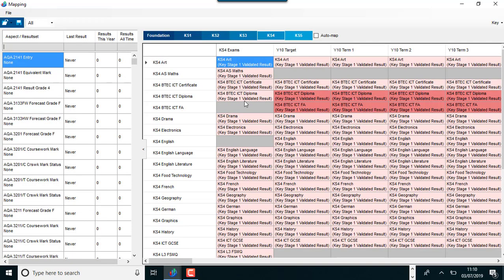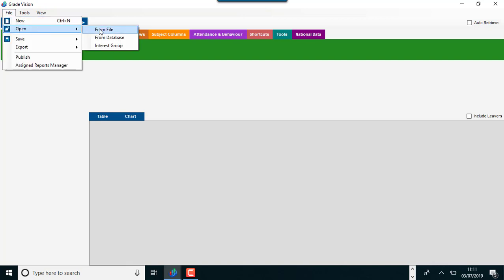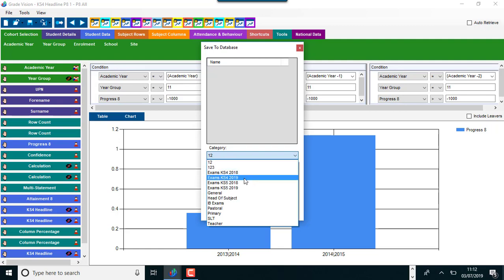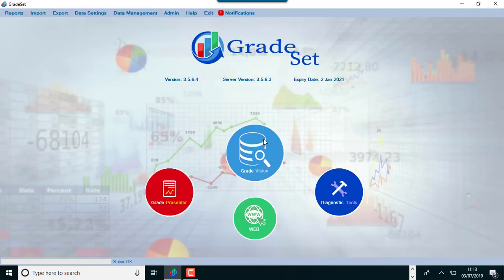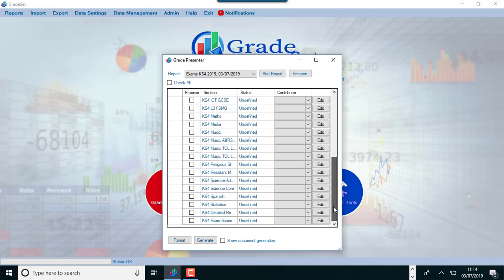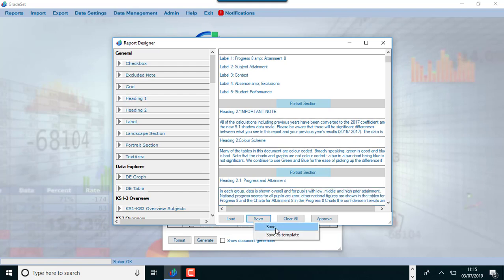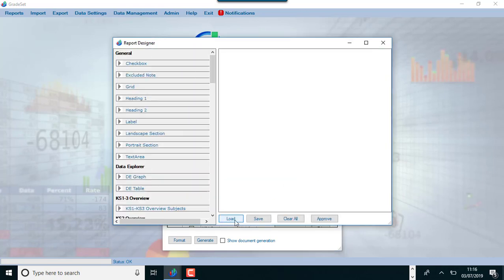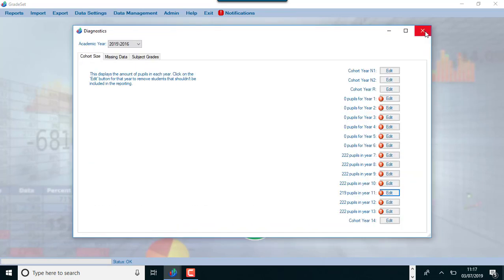Gradeset Examinations 2019 Preparation Video